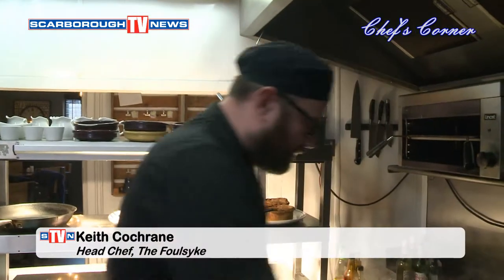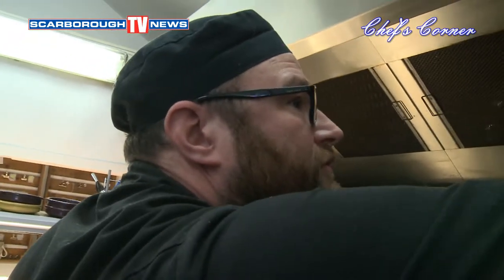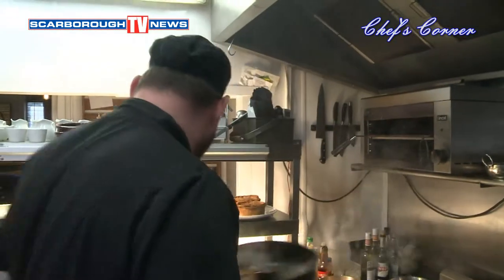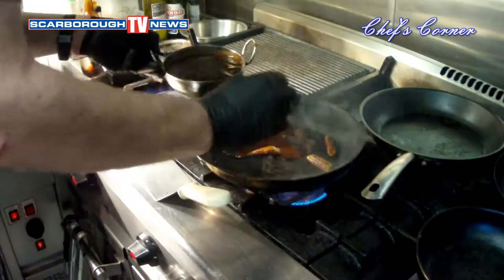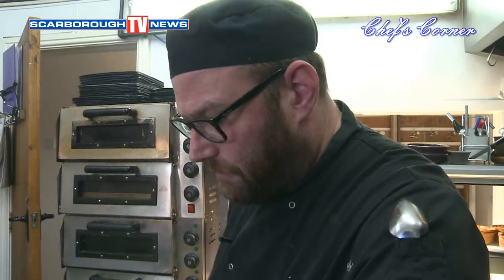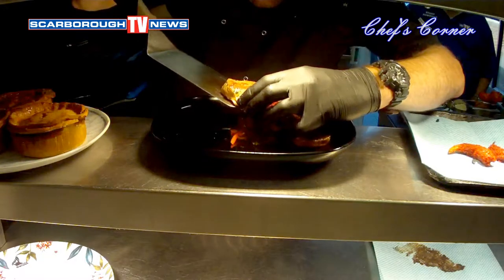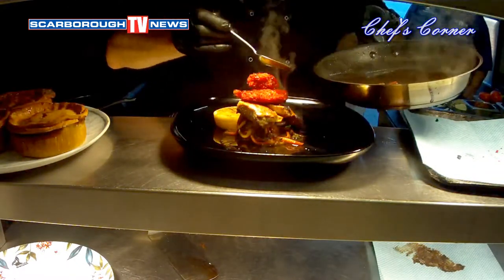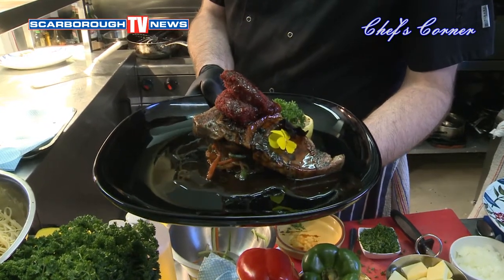Chef's Corner - The Foulsyke Ep1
In the 1st of a series set at The Foulsyke we meet Head Chef Keith Cochrane. In this episode Keith prepares an amazing dish of Tuna set on vegetable noodles with Red Velvet Prawns.